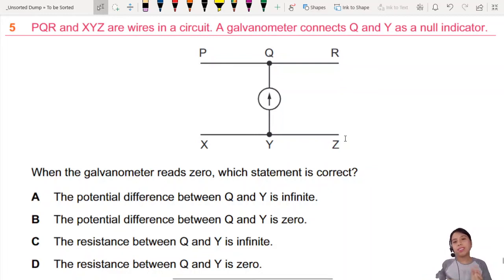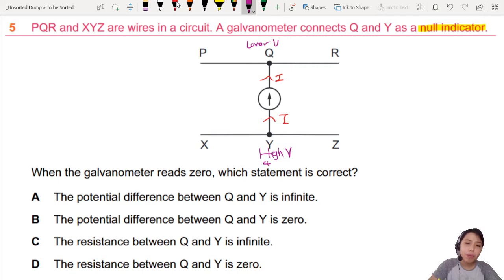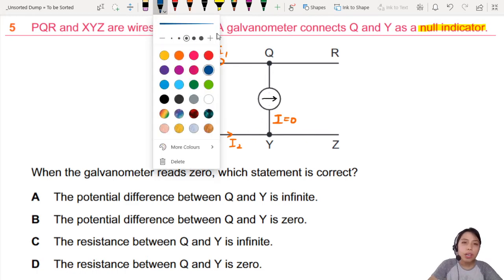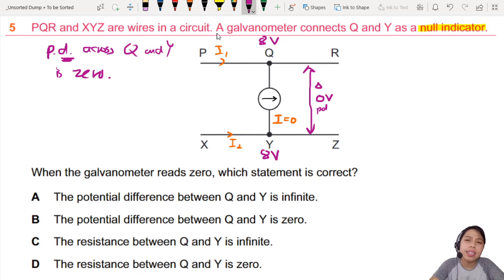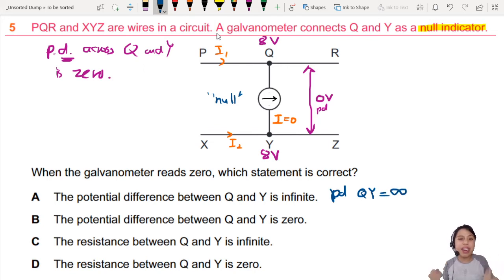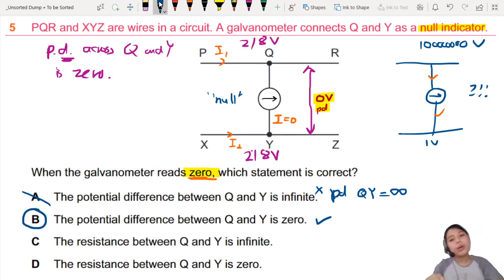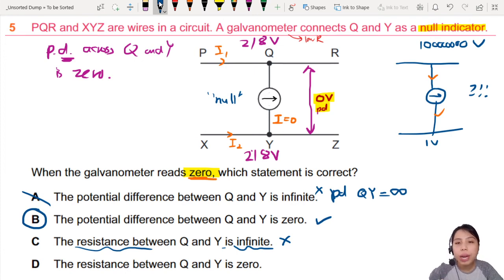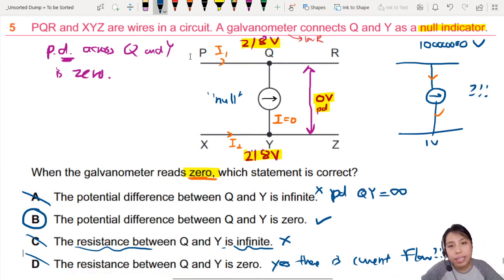FM16 P12 Q5 Galvanometer as a Null Indicator | CIE A Level 9702 Physics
9702/12/F/M/16: QR and XYZ are wires in a circuit. A galvanometer connects Q and Y as a null indicator. When the galvanometer reads zero, which statement is correct?

A) The potential difference between Q and Y is infinite.
B) The potential difference between Q and Y is zero.
C) The resistance between Q and Y is infinite.
D) The resistance between Q and Y is zero.